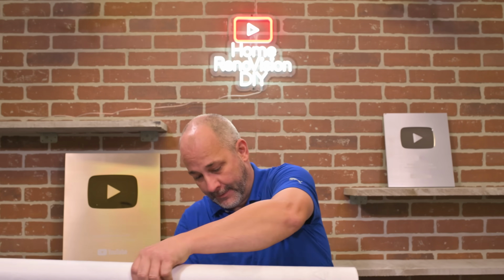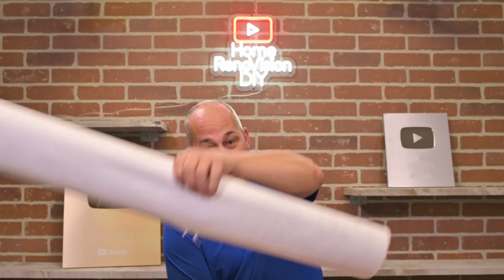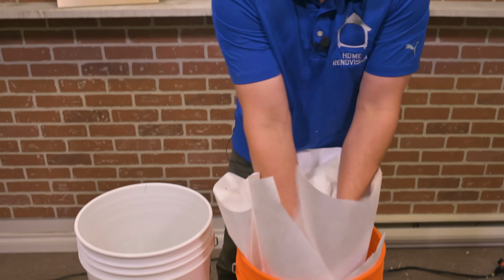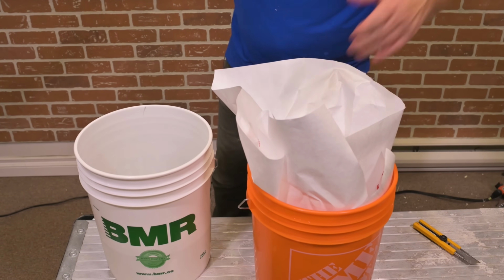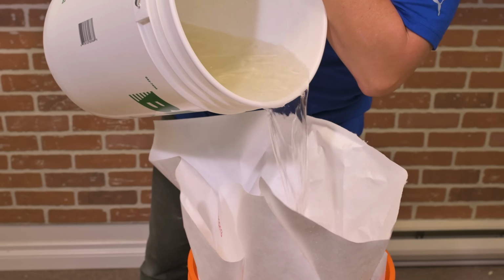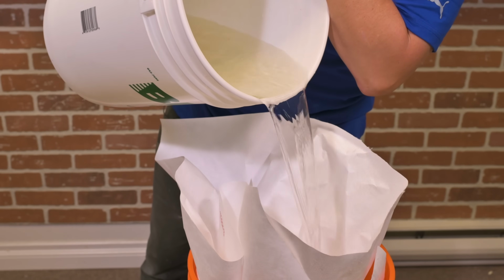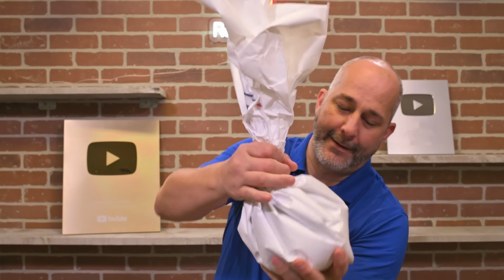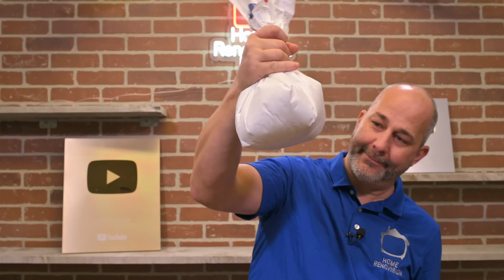3 Reasons You Need To Use House Wrap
Managing humidity and air flow is key for efficient temperature management and keeping pests out of your home. If your house doesn't have house wrap, you might want to consider installing it. To learn how to install or repair vinyl siding watch👉🏼

Be sure to leave your questions and comments below. For important links CLICK SHOW MORE ⬇⬇⬇⬇⬇⬇⬇⬇⬇⬇⬇⬇⬇⬇⬇⬇⬇

Power your handyman or home service business with Jobber👇🏼

🔨 SHOP TOOLS 🔨

► How to Install Vinyl Siding from A to Z - How to Install Vinyl Siding from A to Z